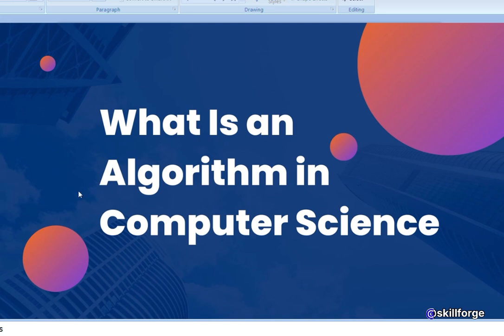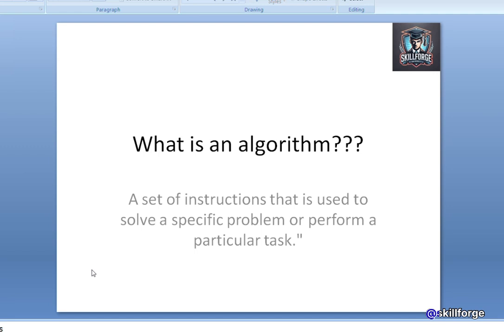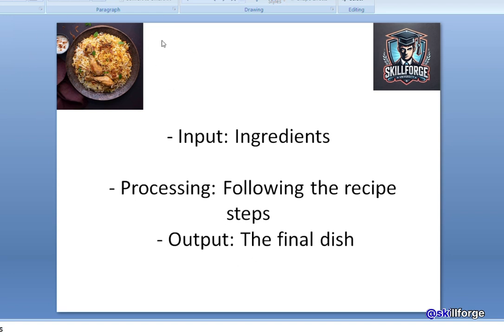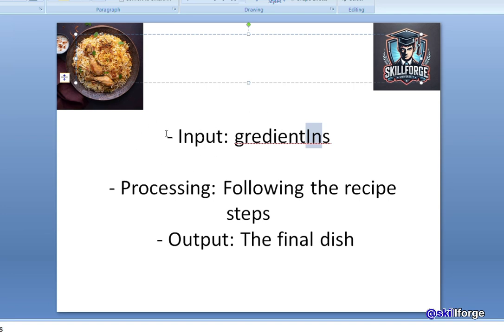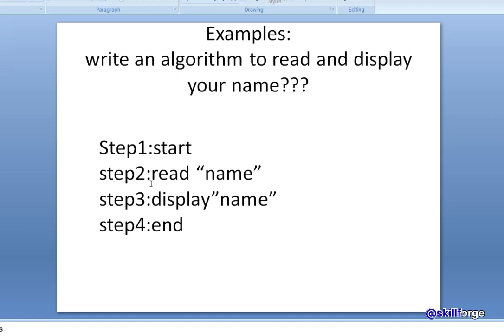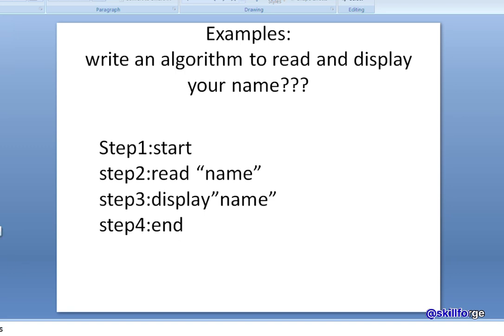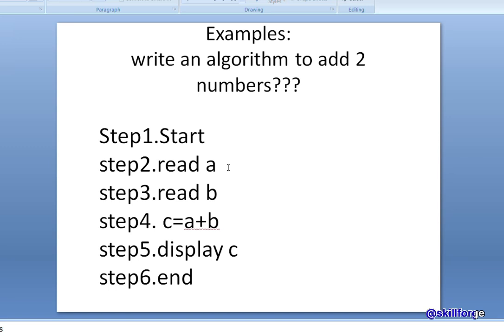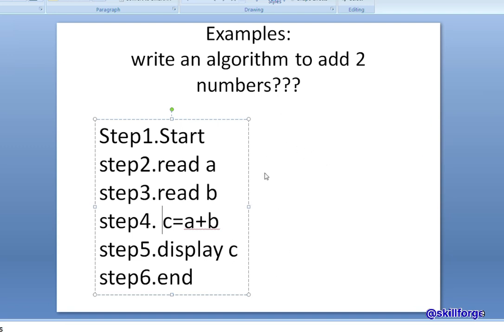What is an algorithm ??? Clearly explained // c programming basics // coding for beginner